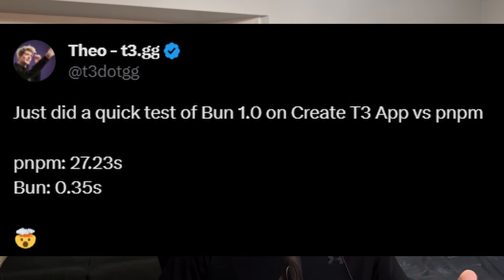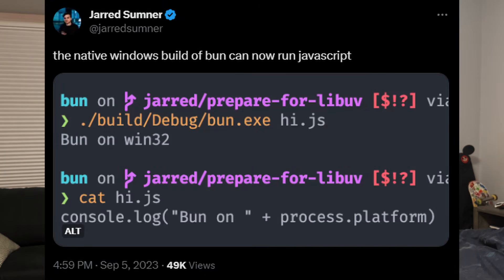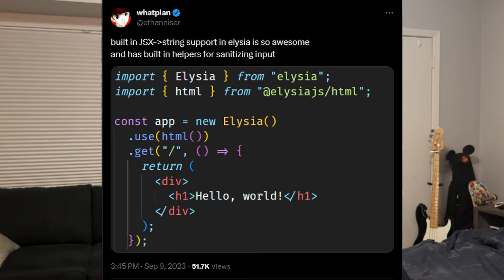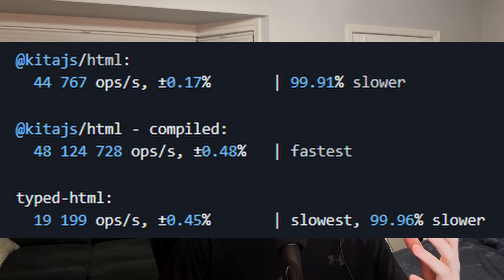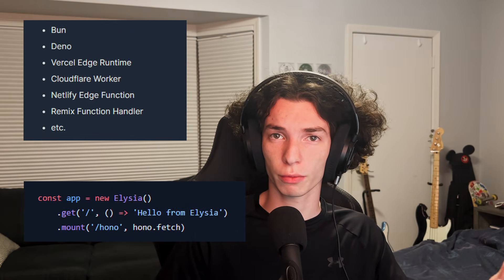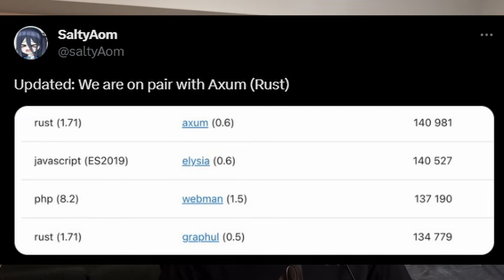The Bun 1.0 Tech Stack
BETH Stack == BEST Stack

VS Code:
Font - Fira Code
Theme - Material Theme Darker
Gear: